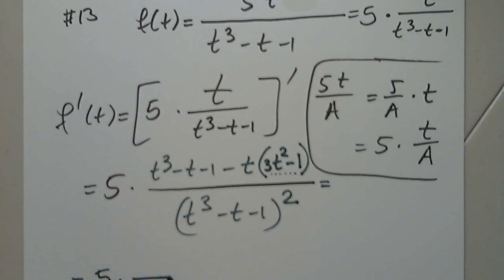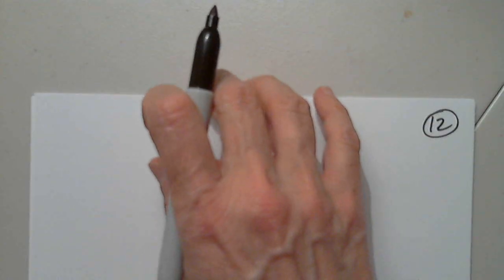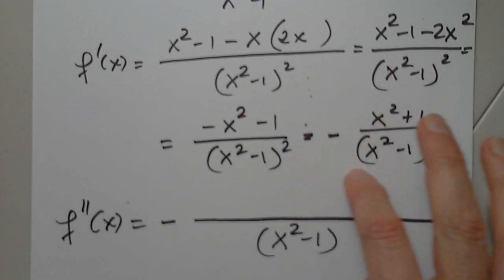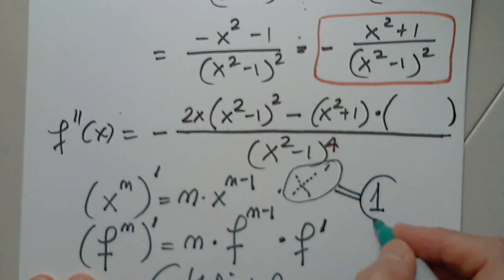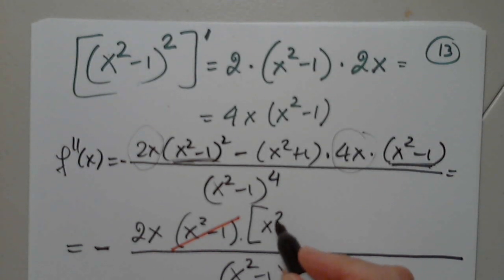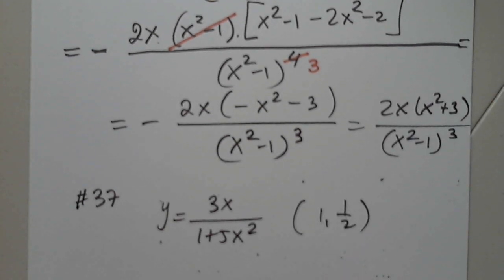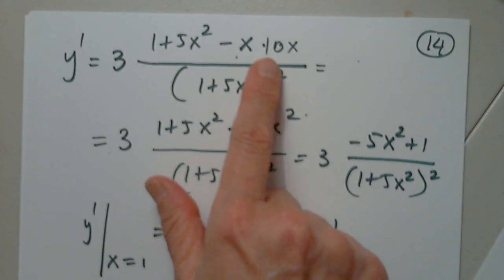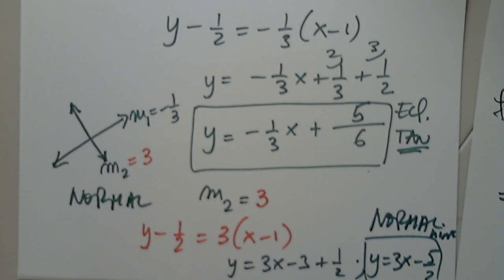MAT 191 3.1-3.2 PART 5 OCT 2